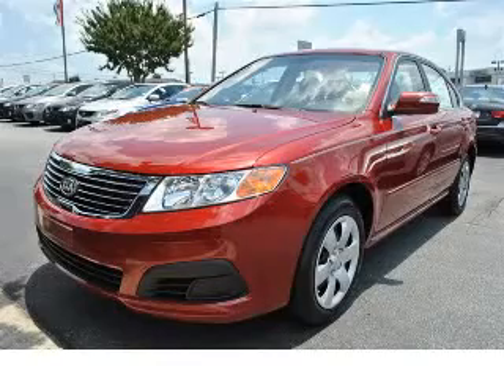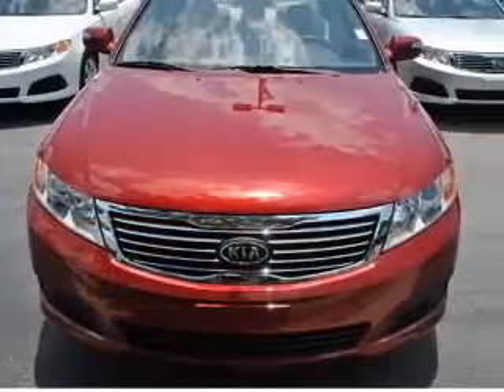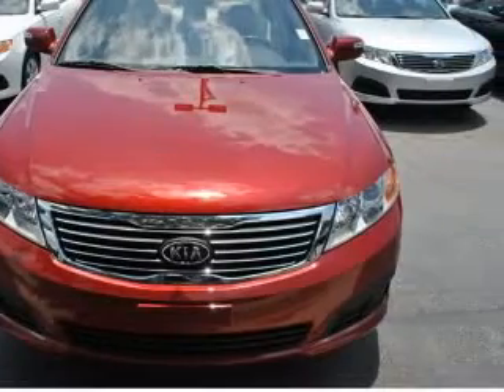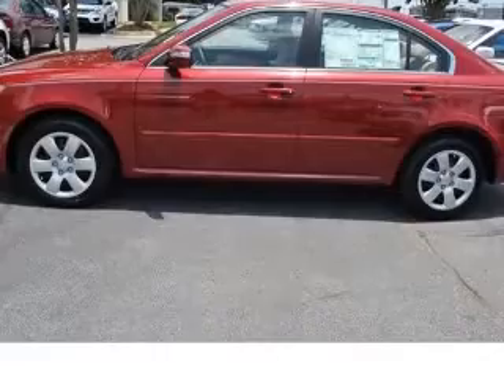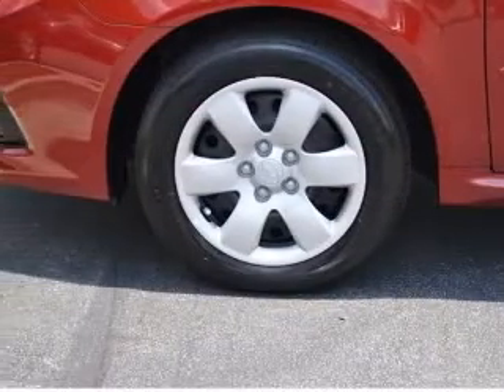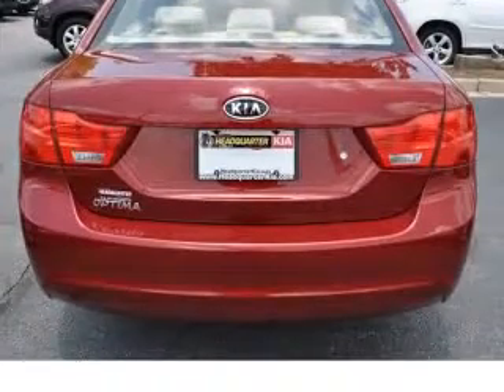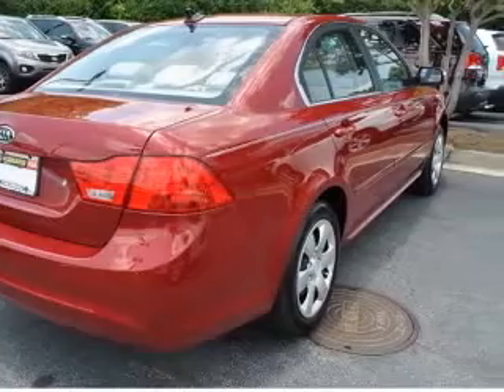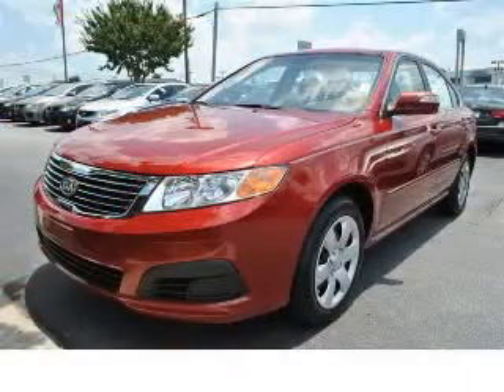2010 Kia Optima Headquarter Kia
Headquarter Kia

2010 Kia Optima LX
Engine: 2.4L 4 cyls
Trans: Automatic 5-Speed
Color: Spicy Red